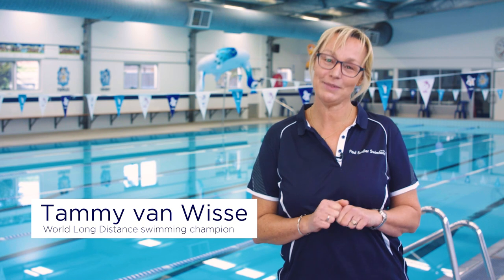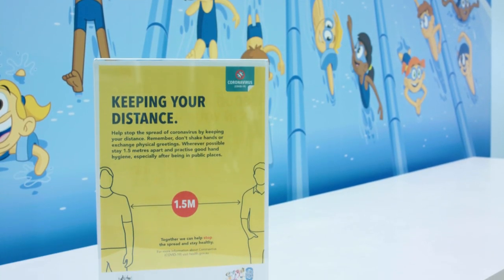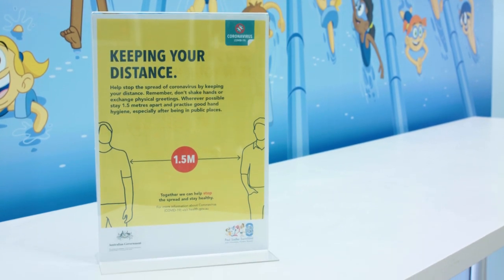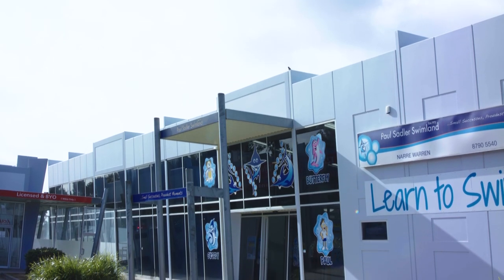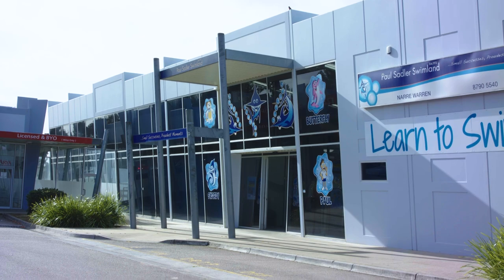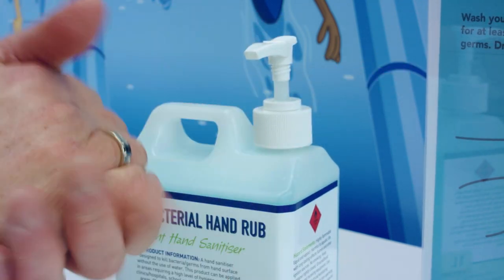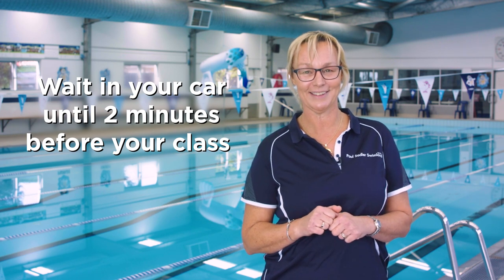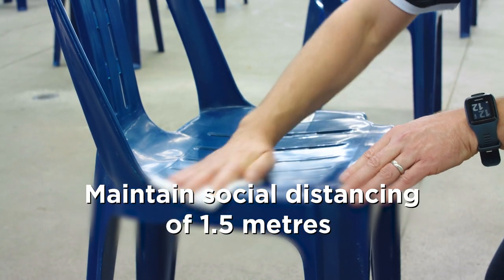Paul Sadler Swimland - Back to Swimming Video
We're SUPER excited to soon be able to return to swimming. Some things may be a little different but other things, like our AWESOME teachers and world class lessons that focus on survival skills will stay the same.  We look forward to confirming our reopen date VERY soon!